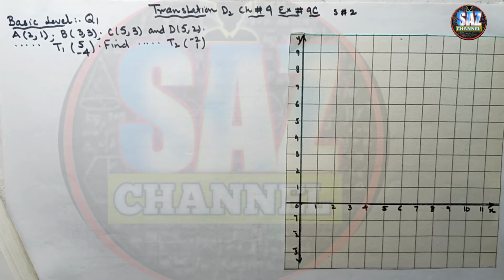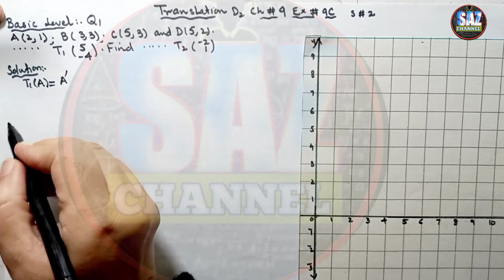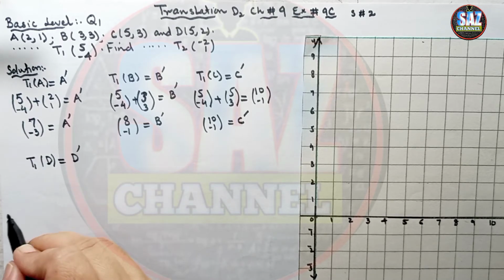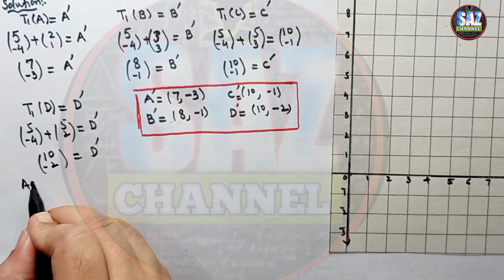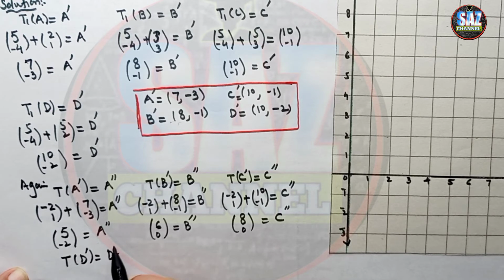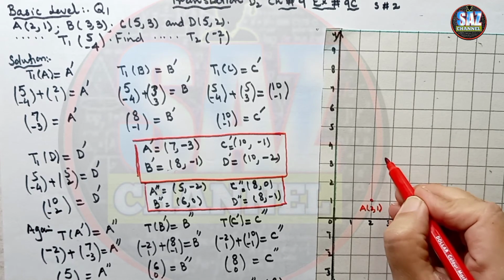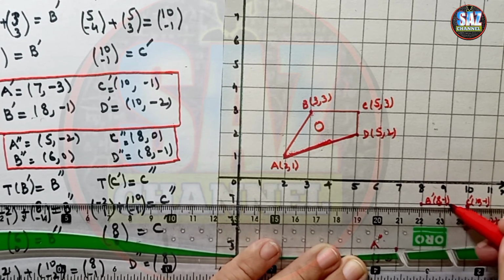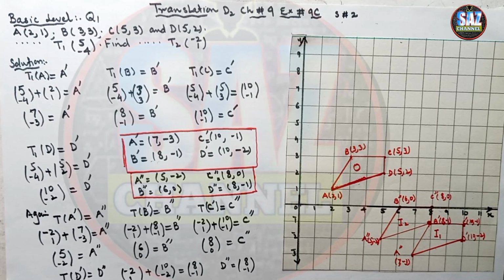Translation|Finding Images of object under translation |NSMD2(7TH EDITION)|EX#9C,Q#1|SAZChannel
In this video you can find an easy and step by step method of explanation of translation, and how to find image of object under translation. Further plotting the object and image on graph paper.
Lesson is equally important for D2,D4 students and students who are preparing for o level exams.